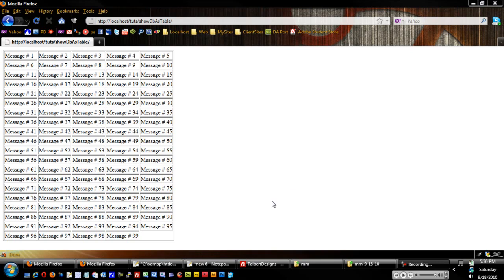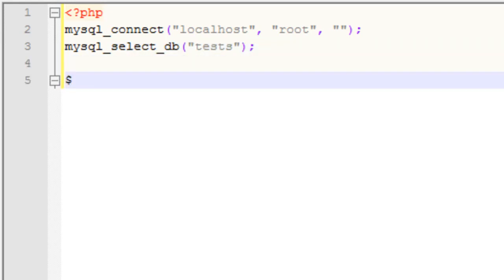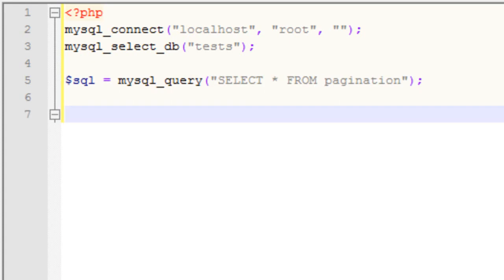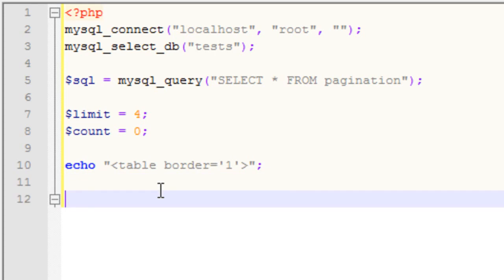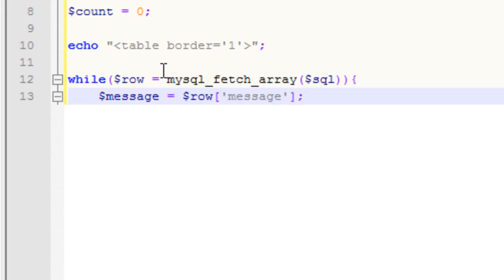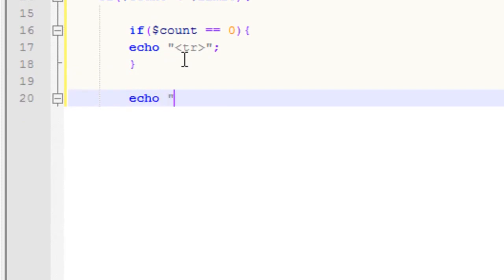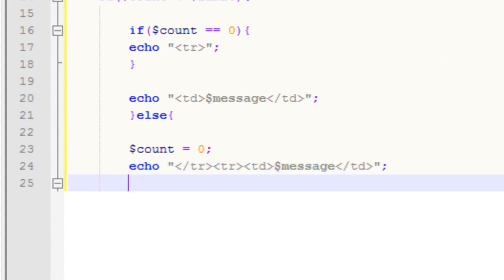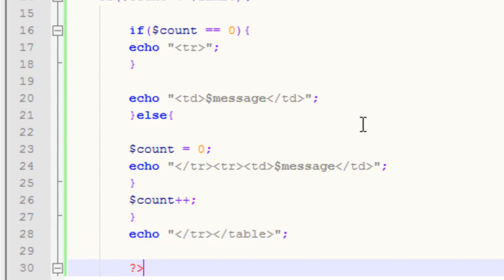PHP Expert Tips 301 Show database data in columns rows